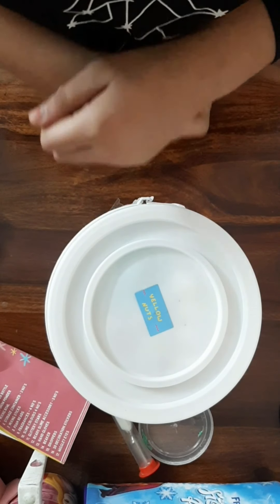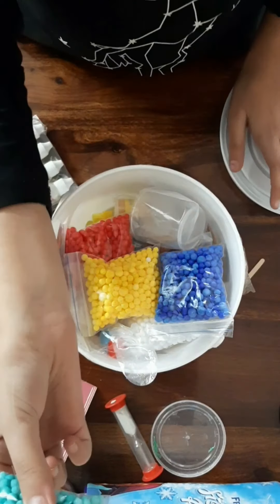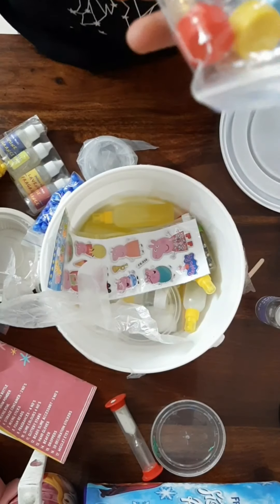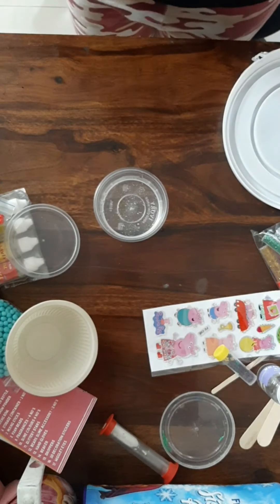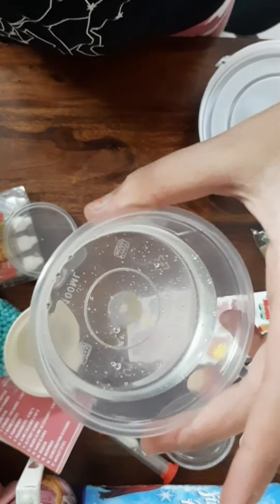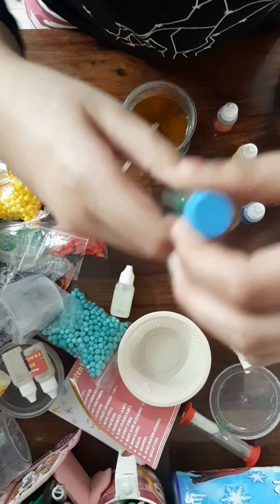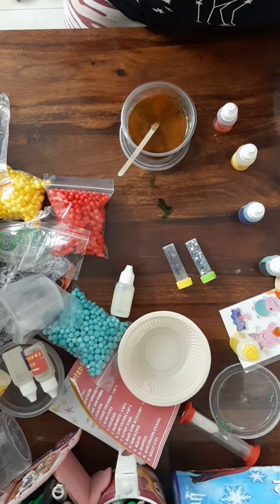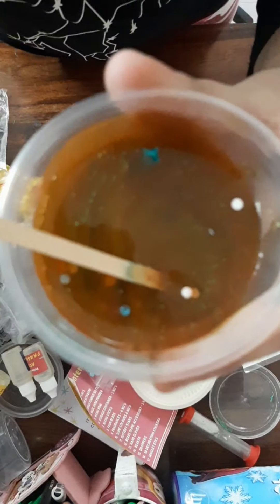yellow nut slime making kit